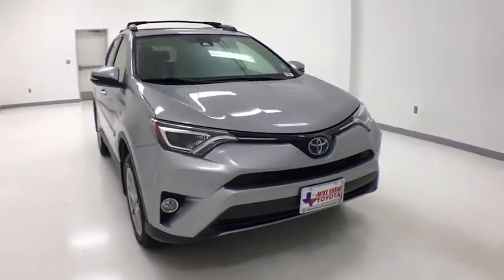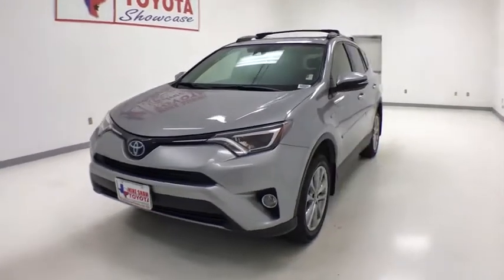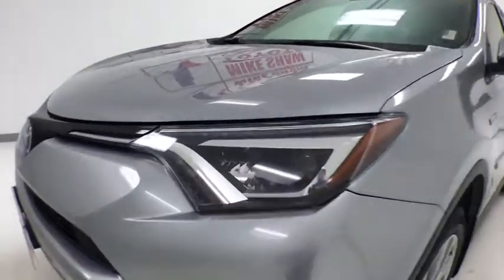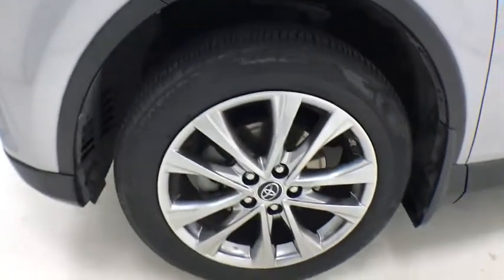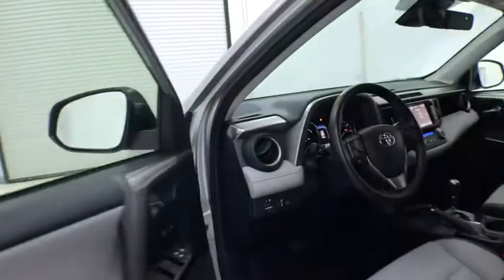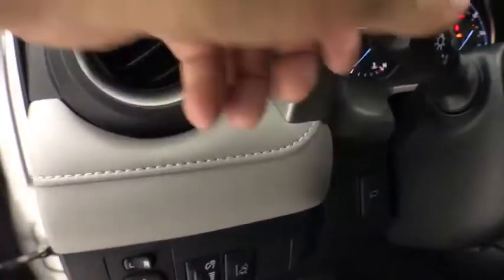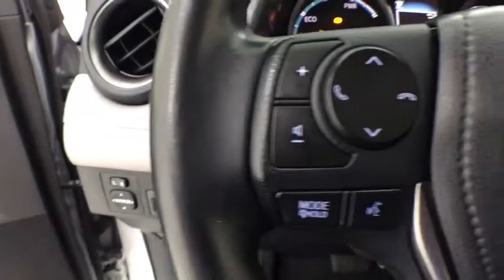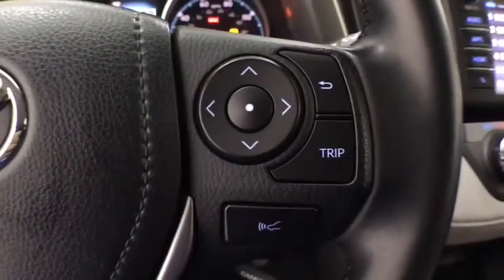2017 Toyota RAV4 Hybrid Corpus Christi, Portland, Victoria, Kingsville, San Antonio, TX 538939A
Silver Sky Metallic Used 2017 Toyota RAV4 Hybrid available in Corpus Christi, Texas at Mike Shaw Toyota. Servicing the Portland, Victoria, Kingsville, San Antonio, TX area.
2017 Toyota RAV4 Hybrid Limited - Stock#: 538939A - VIN#: JTMDJREV2HD150753

ONE OWNER, CLEAN CAR FAX. 34/30 City/Highway MPG AWDbrbrUPFRONT PRICING***NO PRICING GIMMICKS***5 DAY-500 MILE EXCHANGE POLICY***WE FINANCE with APPROVED CREDIT***ONE YEAR FREE MAINTENANCE***BUY WITH CONFIDENCE*** WE PAY TOP $$$ for TRADES***We will even show you the CARFAX history report and the service department repair order detailing the maintenance performed on the vehicle prior to it going on our lot. We make every effort to service our pre-owned vehicles for your piece of mind! WE BUY CARS, TRUCKS, VANS AND SUVs..brbrbrAwards:br  * 2017 KBB.com 10 Most Awarded Brands   * 2017 KBB.com Best Resale Value AwardsbrbrbrMike Shaw Pre-Owned Advantage Warranty includes: 3 month limited warranty coverage and free oil changes up to 12,000 miles as well as Free Lifetime Inspections. See dealer for details.